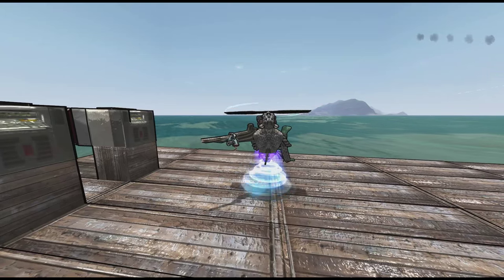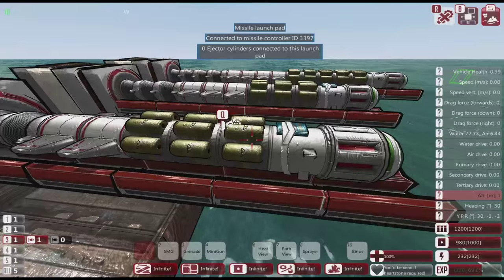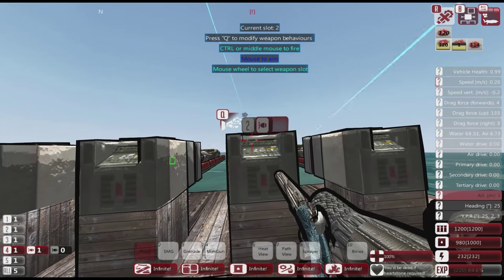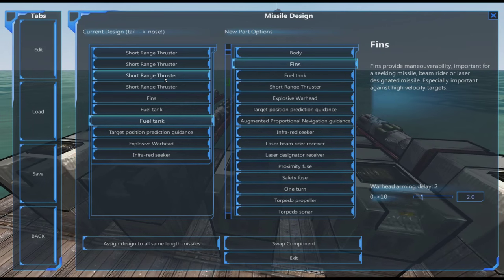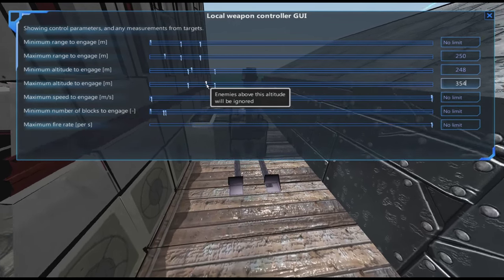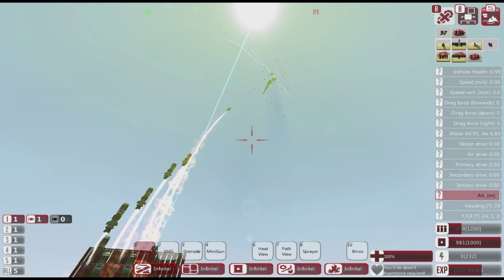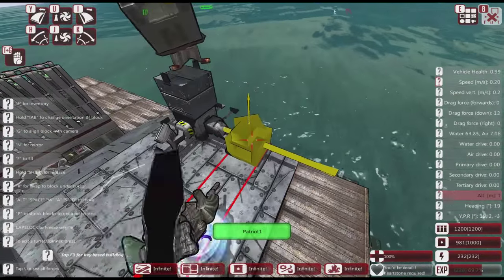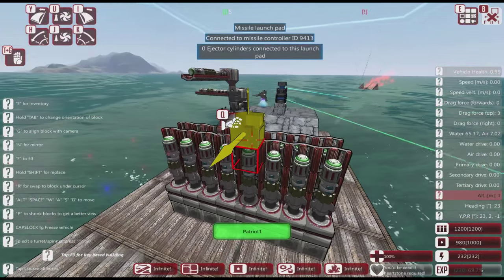From The Depths Lab 08- Missiles, How fast will they go, LetsBuild, Testing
Testing of missiles to enable interception of fast vehicles.